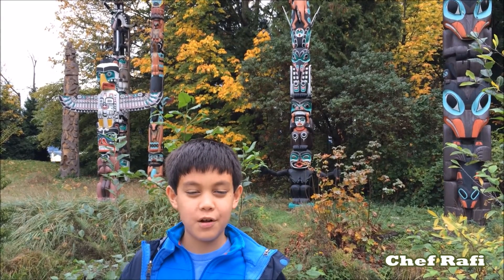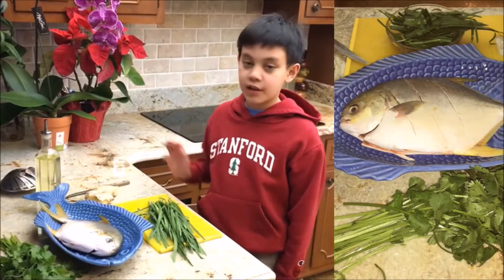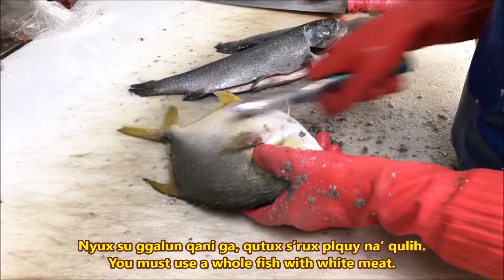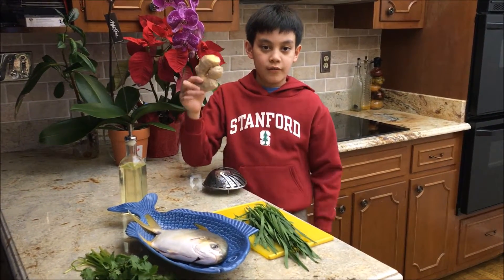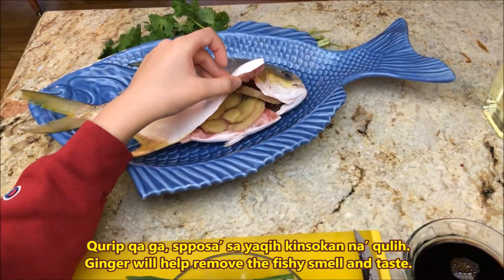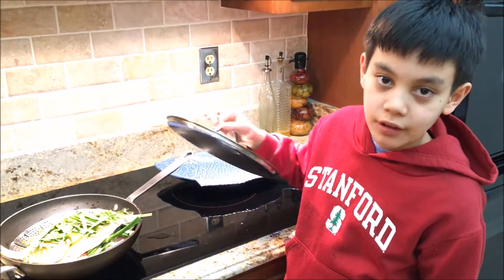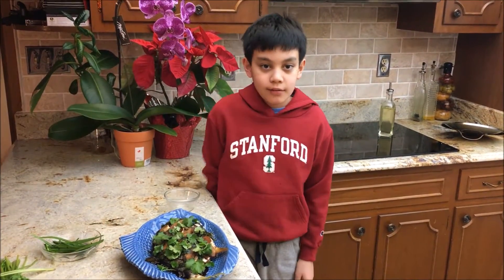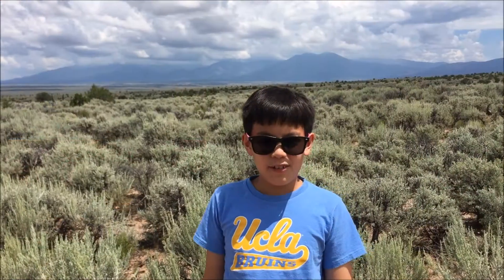Taiwanese Steamed Fish (In Atayal and English)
In this episode, we will make Taiwanese steamed fish, using fresh pompano, dressed in ginger, scallions (Chinese chives), rice wine vinegar (sour rice wine) and Chinese soy sauce. Those simple, fresh ingredients are all you need to deliciously steam fish the Taiwanese way. This film is dedicated to the Atayal and the original inhabitants of Taiwan.

The ingredients proportions will vary depending on the size of the fish. This is for one pompano fish (but many saltwater white flesh fishes will do):

1 whole white fish (qutux s’rux qulih)
Ginger, 2 inches sliced (quriq)
1 bowl Green onions/chives (qinuw)
3 tbsp Soy Sauce (toyu’)
2 tbsp Rice wine vinegar (mngihuy na’ qwow
Coriander leaves (abaw ramat ka Blaq sokan)
Cooking oil (suyu’)
Optional: Chili peppers (qurip muyaw)

Special thanks to Maya Yu-Ting Yeh and Hama’ Ihil (Yue-mei Xu) for their wonderful and patient help with their language.

And we'll close with an Atayal proverb:
Maha qutux squliq ga, ini’ qbaq kinraral qani ga, iyat nya’ baqun maha pkusan nanu’ mqyanux la.
If one doesn’t know history he will not know how to live.